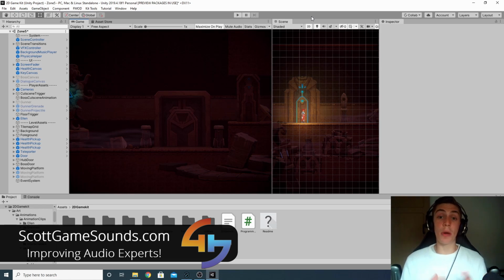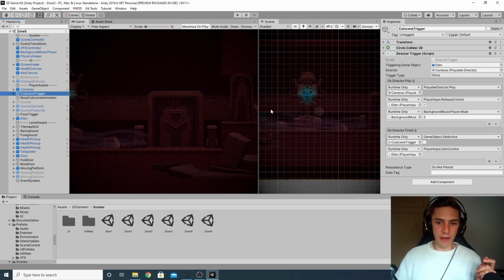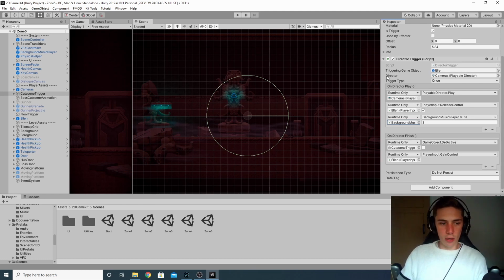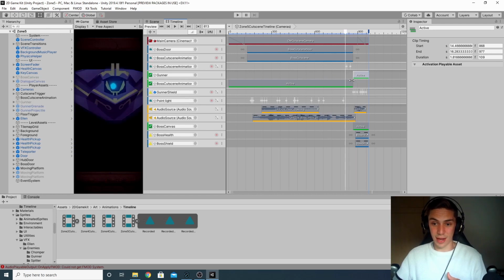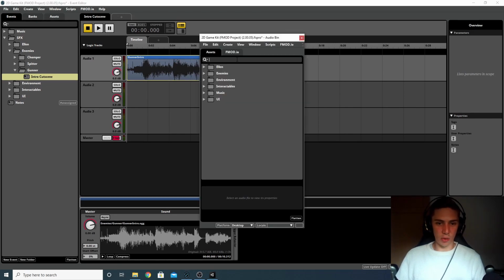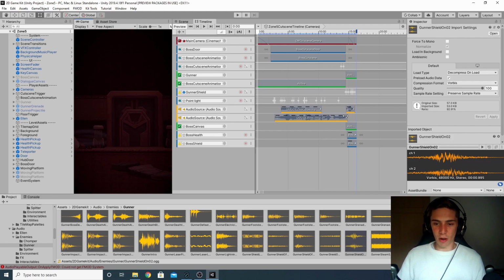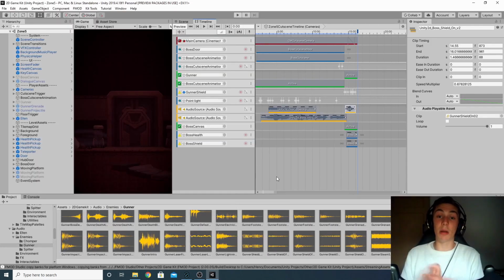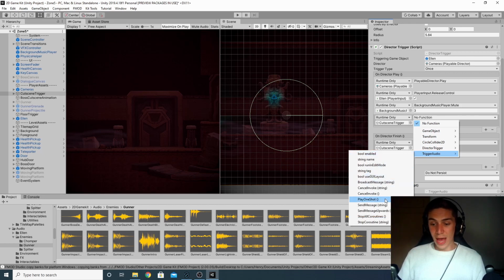FMOD & Unity | Adding Game Sounds | Part 19 - Adding Sounds To Real Time Cutscenes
In this episode, we're looking at how we can add sounds to the real-time cutscene that can be found at the end of the 2D Game Kit. We're doing this by creating an event with audio that plays in time with the animation that plays when the boss of the final level enters.

Sign Up To My Newsletter For A Free Lesson From My FMOD+Unity Course